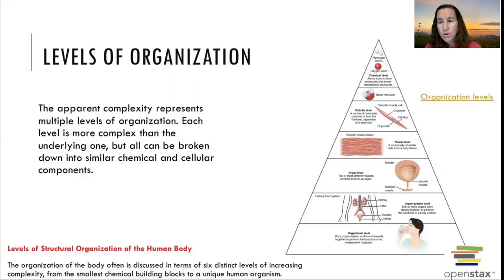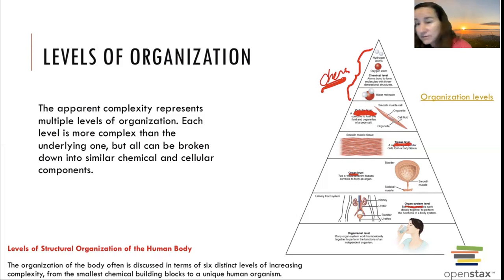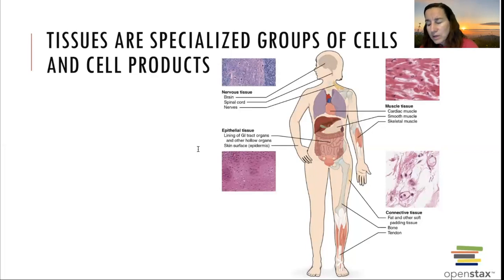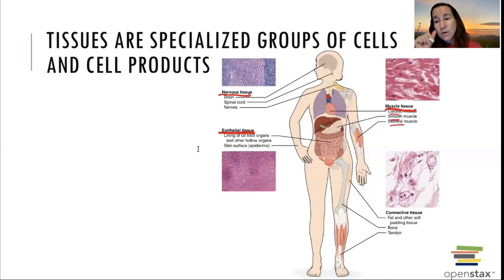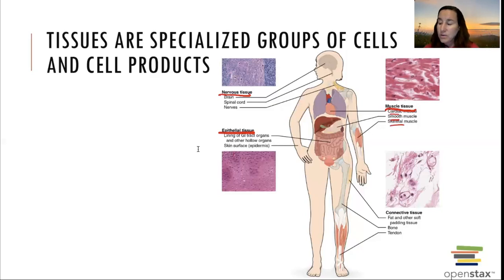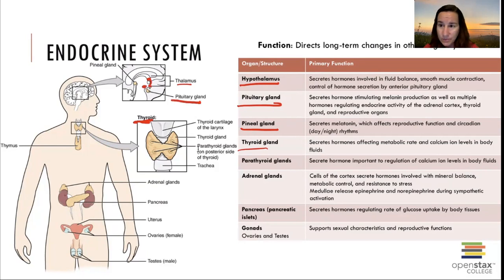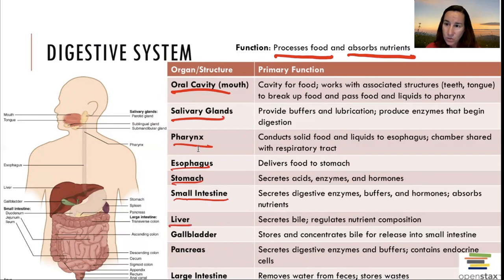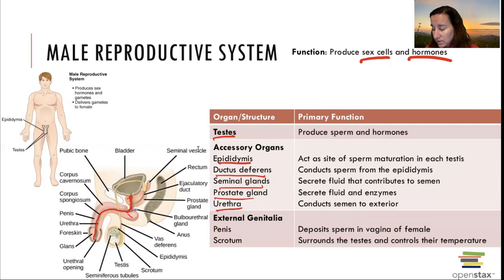BIOL 2121 Ch. 1.2 - Levels of Organization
BIOL 2121 Ch. 1.2 - Levels of Organization. Anatomy & Physiology I. OpenStax